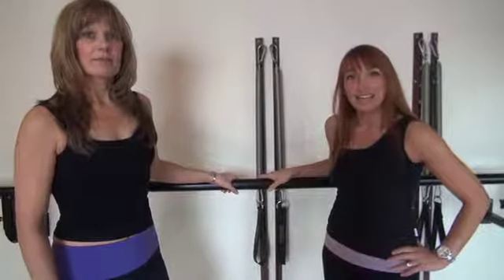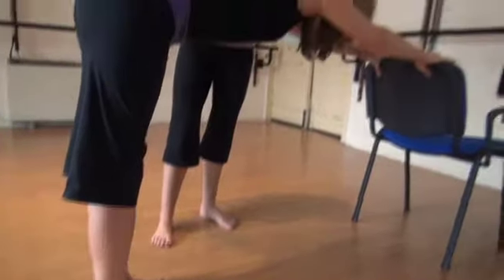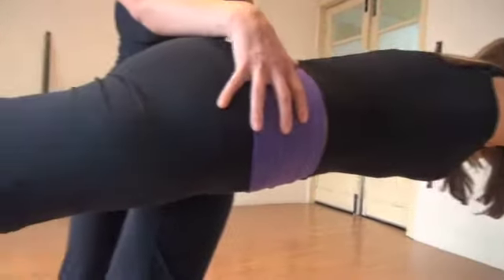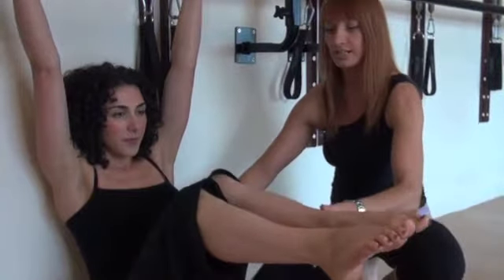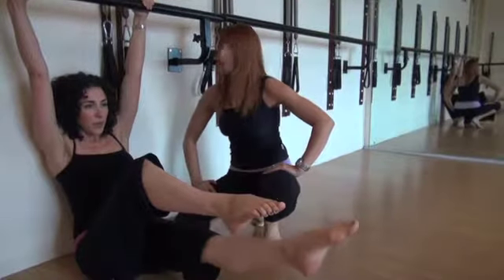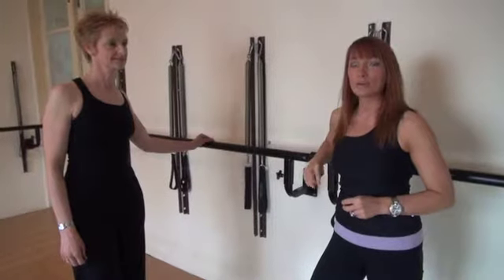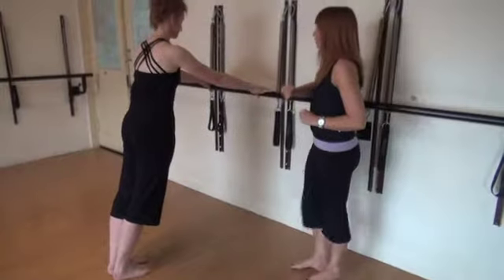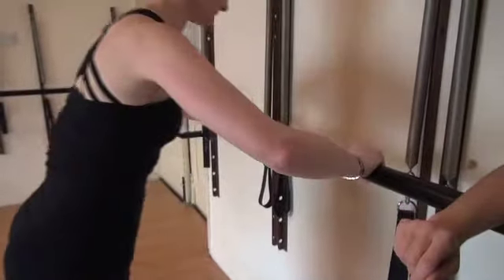BarreConcept Workout for Sky News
BarreConcept - the hot new barre exercise workout. Emma Newham of Pilates Union shows you how to do some exercises at home to flatten the abs, lift the butt and sculpt the arms. Filmed at MyBody Studios, UK.